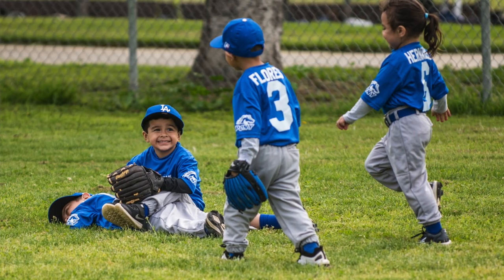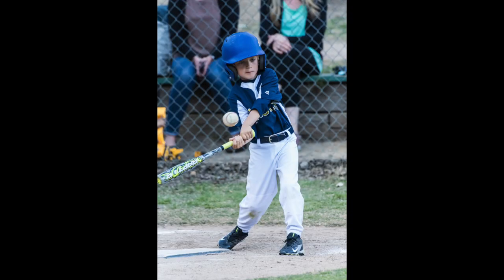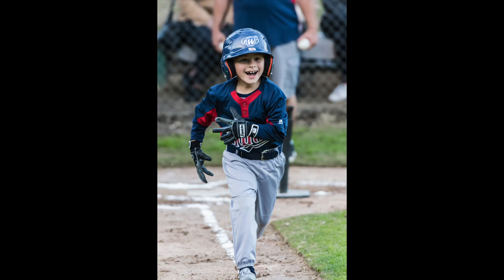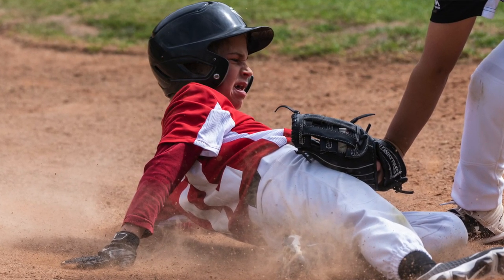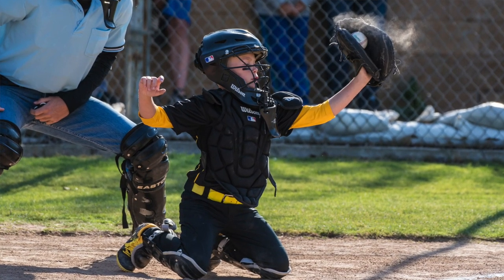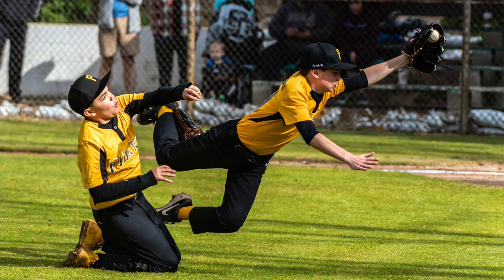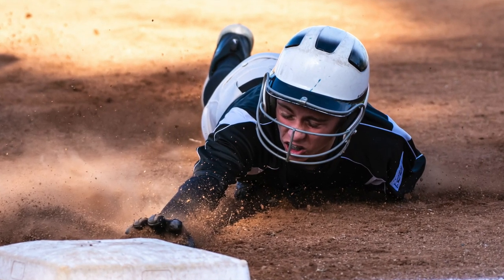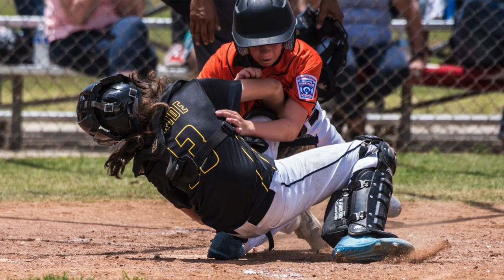Little League Baseball Photography Tips for each Age Level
Different age divisions for little league Baseball Photography requires different areas of focus.  Knowing where your most probable photos are going to take place will allow you to get 'lucky' more often with keeper photos.  Here are some tips to consider depending on which age division you are working with.

Gear:
Nikon D750
Nikon 200-500mm f/5.6 lens